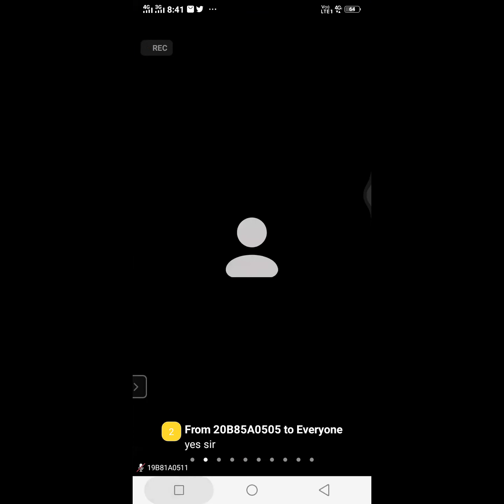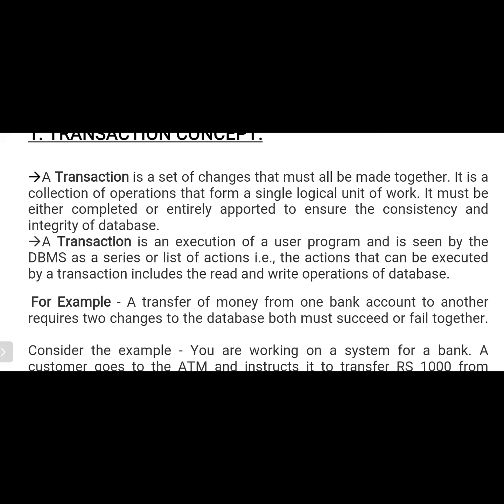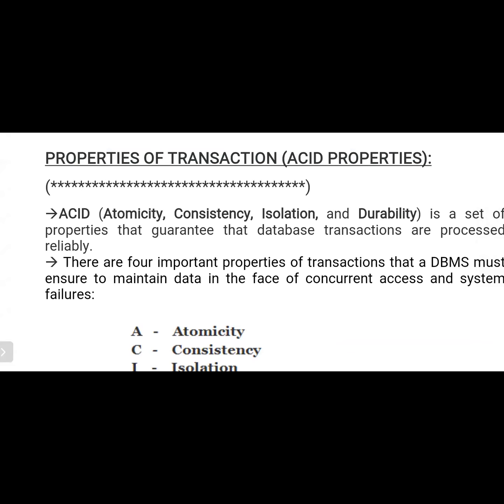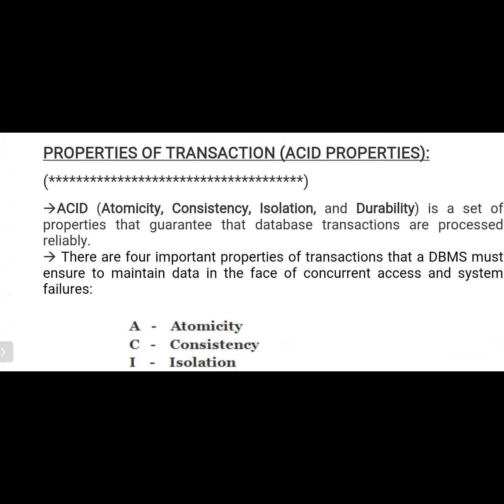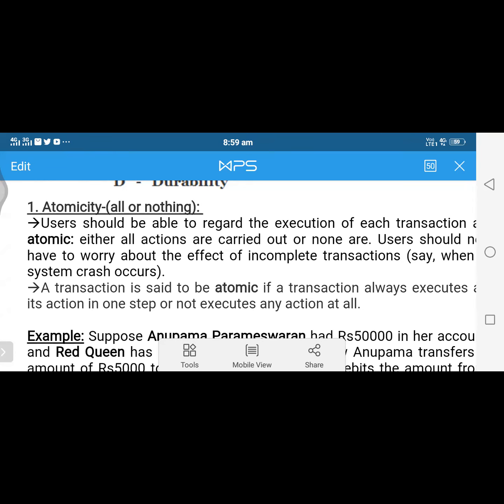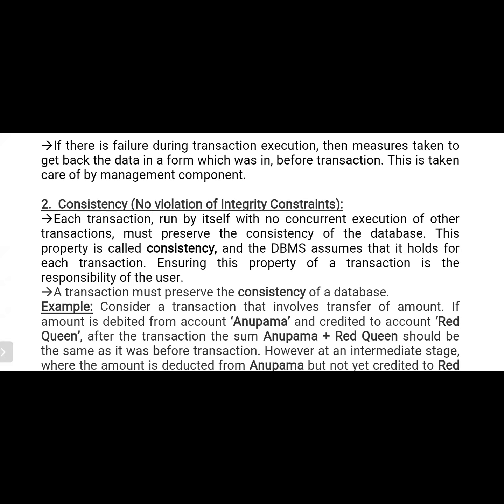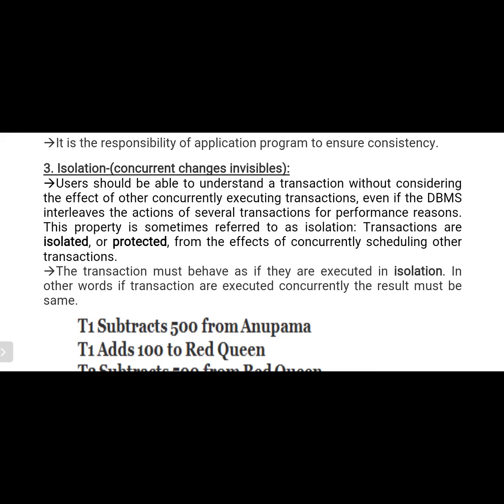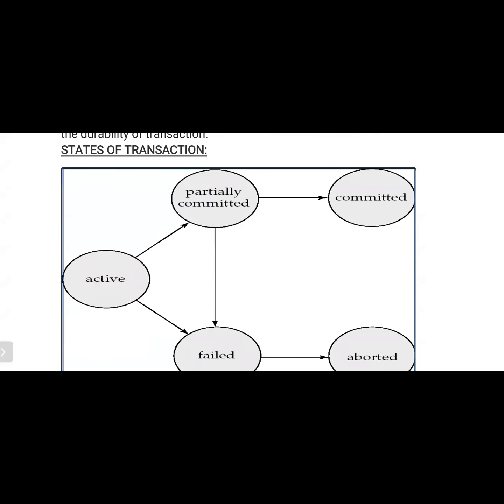2/4 CSE SECTION-1 DBMS CLASS 48 ON 03-06-21 TRANSACTION MANAGEMENT PROPERTIES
2/4 CSE SECTION-1 DBMS CLASS 48 ON 03-06-21 TRANSACTION MANAGEMENT PROPERTIES